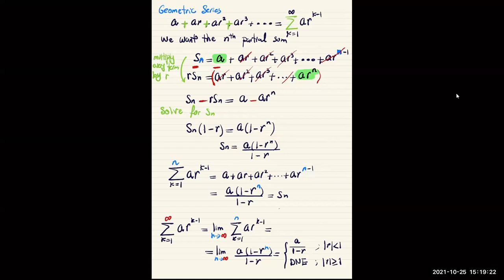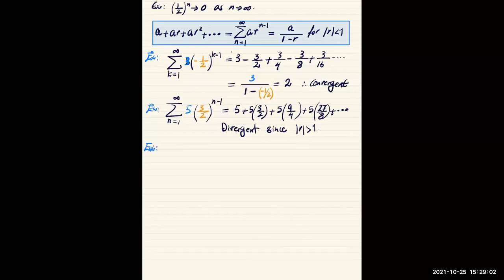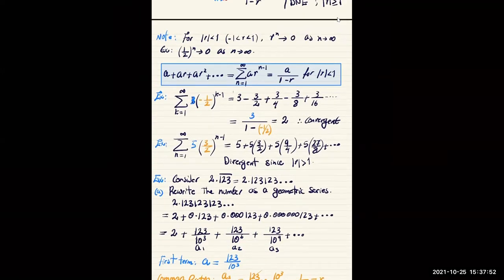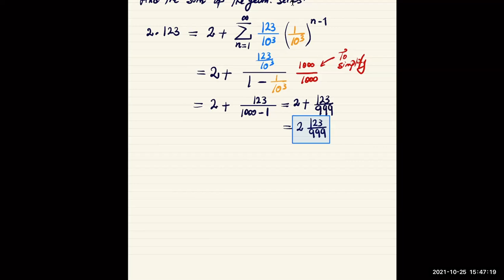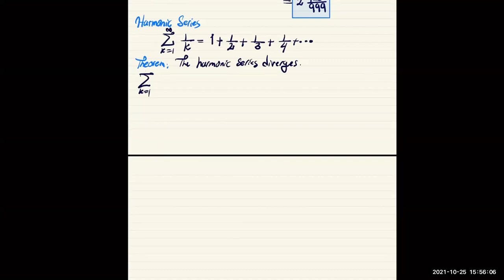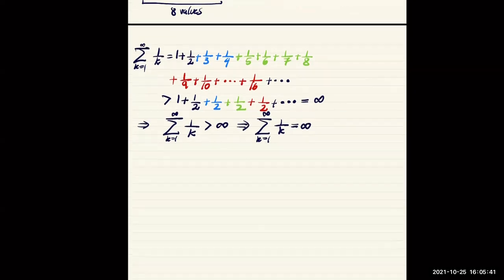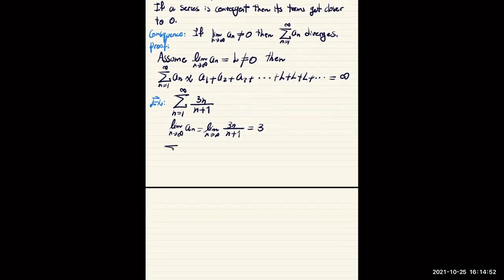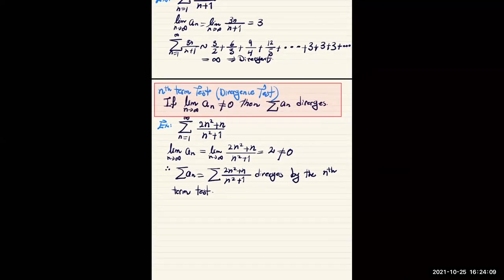Introduction to Infinite Series Part II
In this continuation of our series on Infinite Series, we delve deeper into the mathematical principles and techniques for analyzing series. Building on Part I, this video covers practical tools and tests to determine series behavior.

🌟 Topics Covered:
✔️ Understanding convergence and divergence more deeply
✔️ Geometric Series and its convergence
✔️ Divergence of the Harmonic Series
✔️ the n-th term test or the divergence test

This video is designed to help students of calculus and math enthusiasts expand their knowledge of infinite series with clear explanations and step-by-step examples.